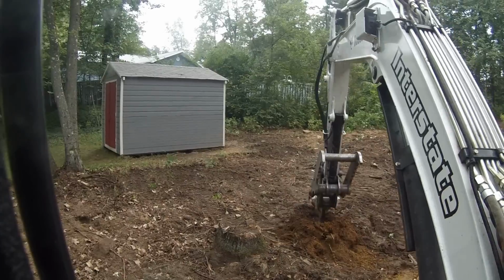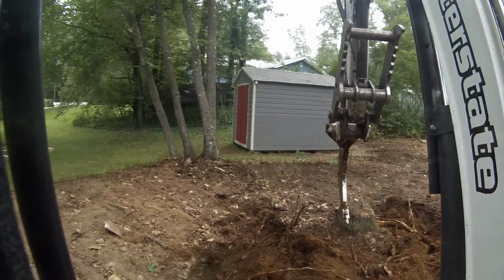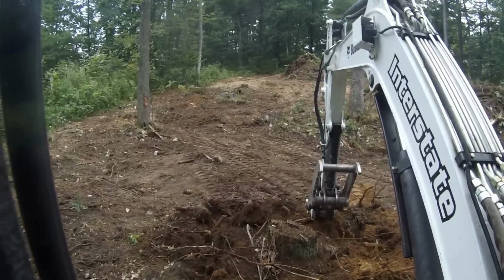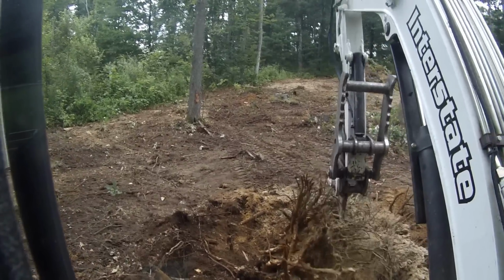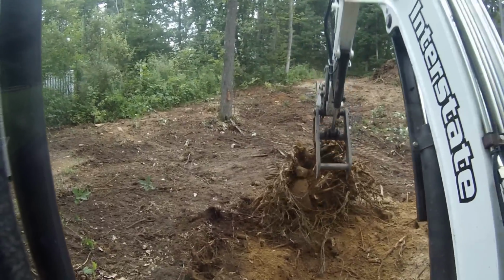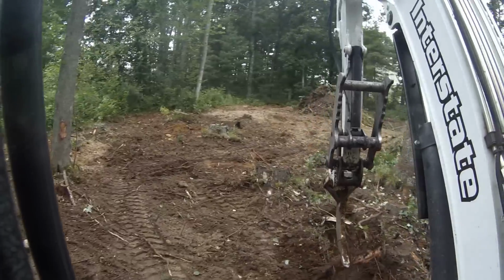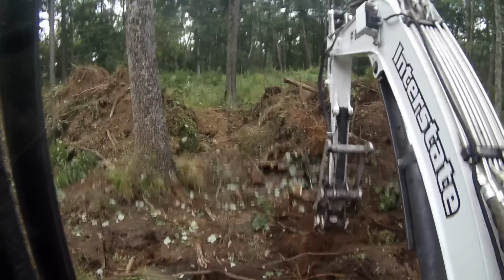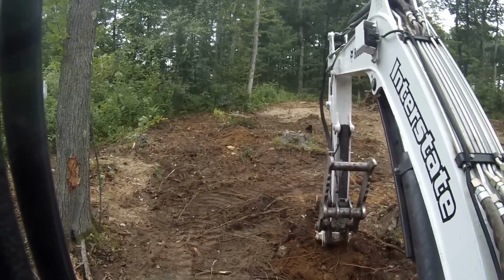Mini Excavator With Ripper Attachment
Trying out a ripper attachment for the Bobcat E50 to see how it works removing stumps.

Like what you see? Check out The Dirt Ninja on Facebook